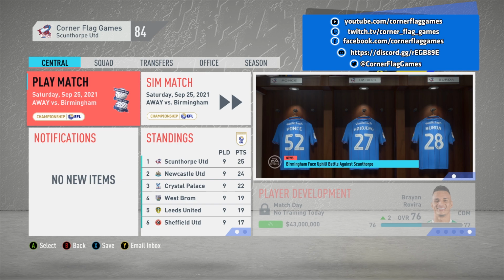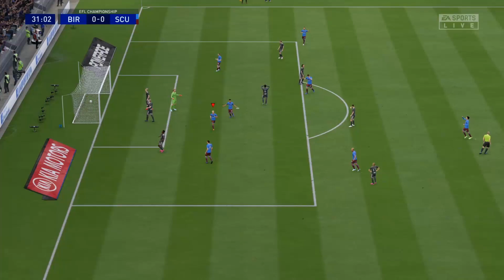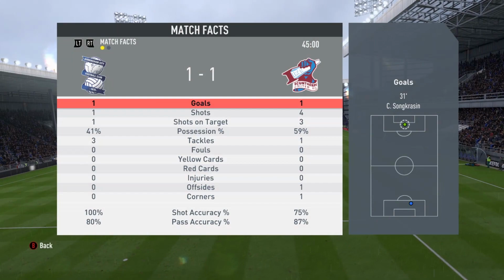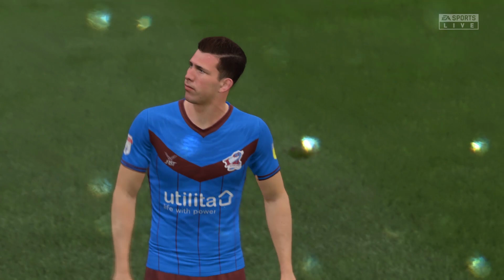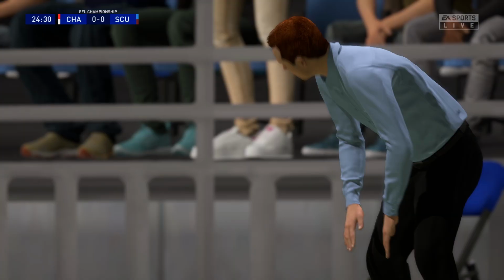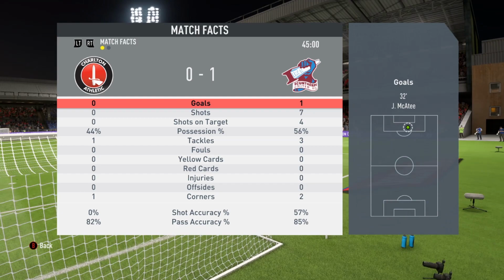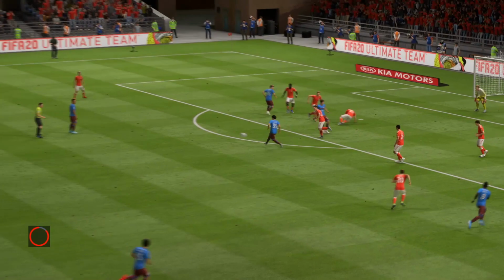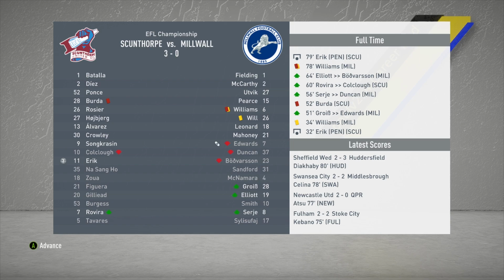FIFA 20 SCUNTHORPE UNITED CAREER MODE | ROAD TO GLORY | EP 15 - TAKING ON THE CLUB I SUPPORT!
The 15 episode of Corner Flag Games, FIFA 20 Road To Glory Career Mode with Scunthorpe United. Can we make a push to become winners of the Champions League? Only time will tell.

| SOCIAL MEDIA |